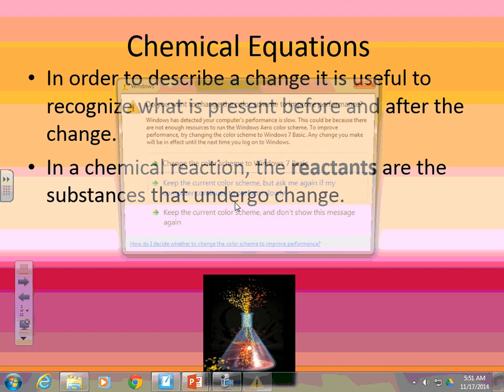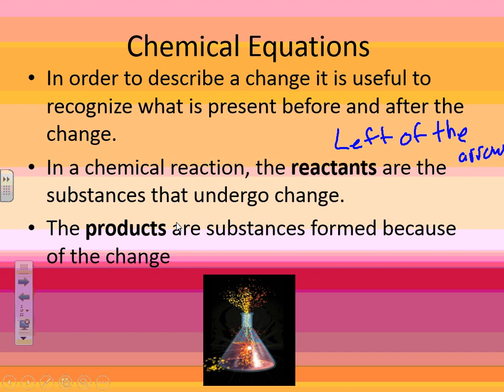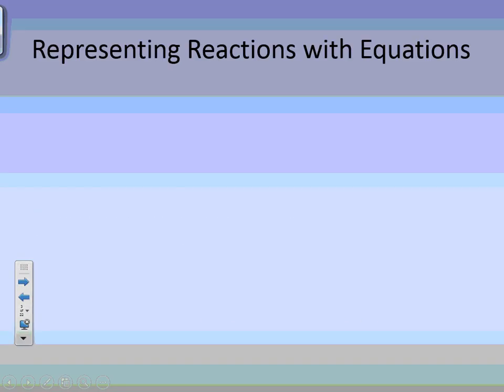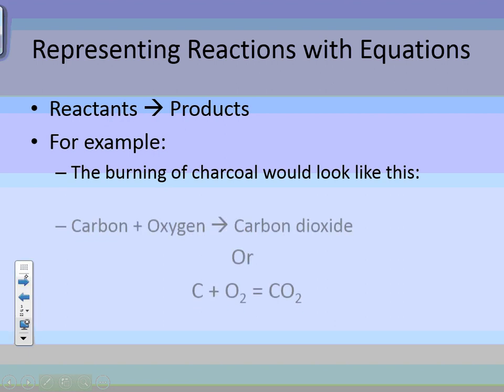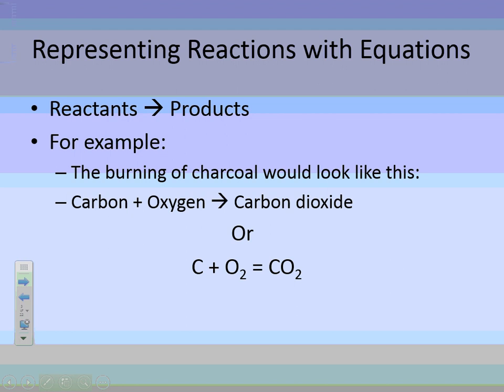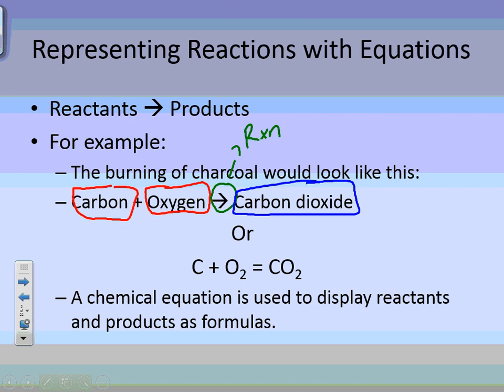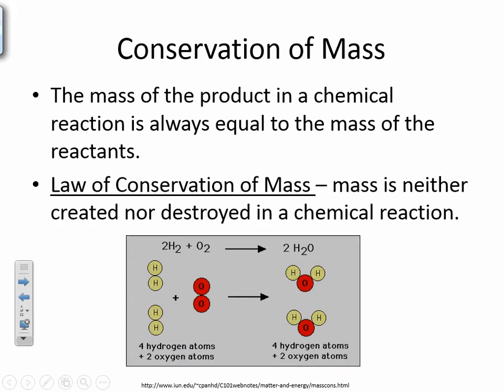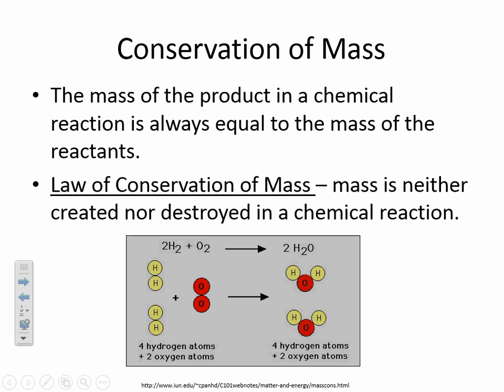Physical Science Section 5.1 Reactants and Products